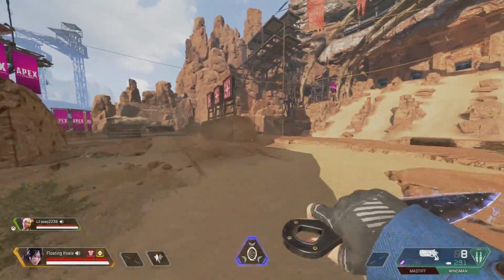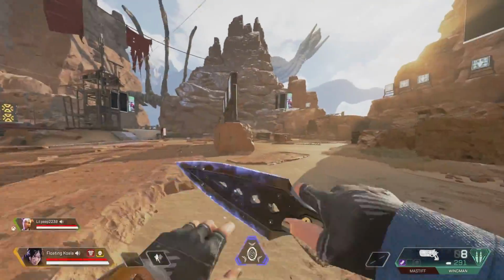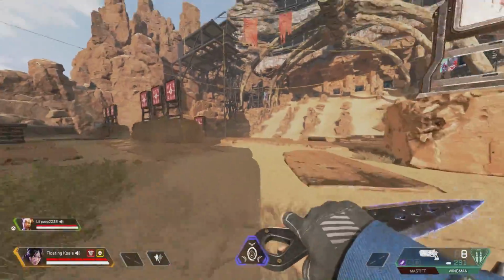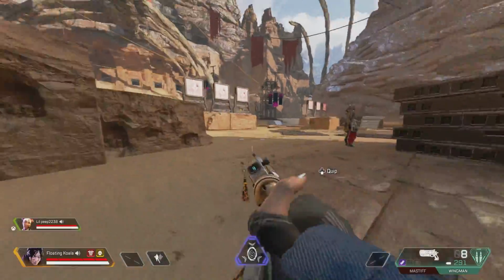STOP Doing This!! (Apex Legends)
Can't wait to upload the videos this week, I have so many amazing videos ready :) Let me know if this helped even a little bit, better videos coming soon, been very busy trying to grind for Apex Predator so that has been taking up a lot of my time, also sorting out my wifi so I stop getting ddossed on streams :) Love you guys, have a good evening